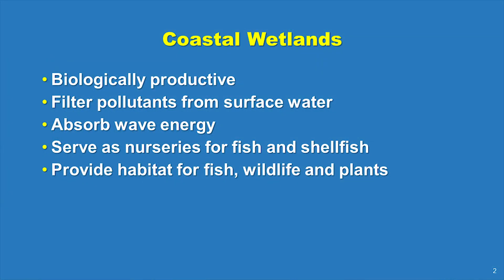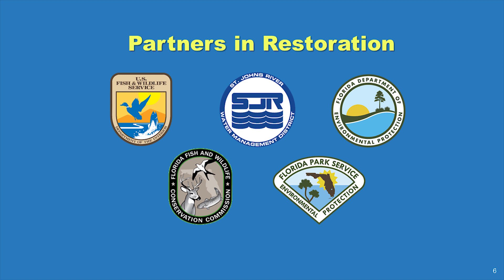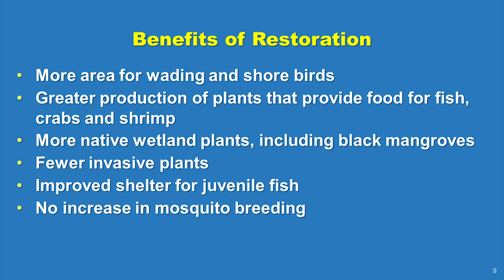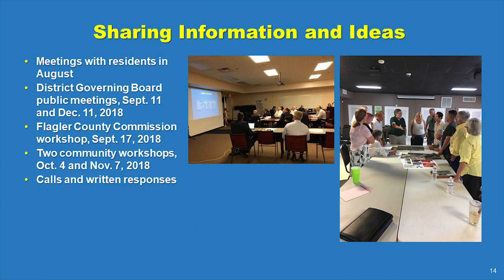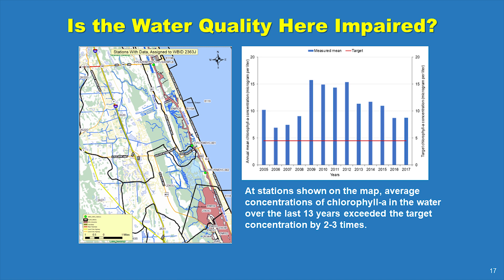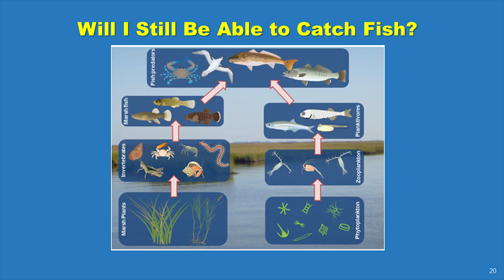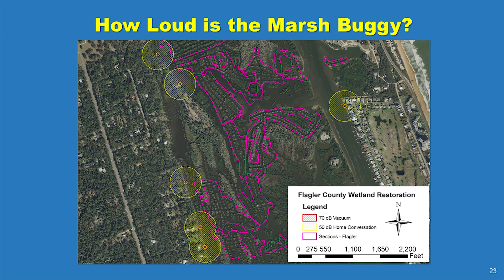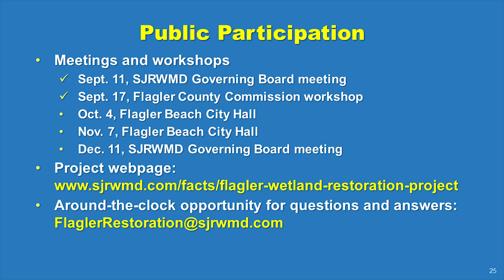Flagler County Wetland Restoration Project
The St. Johns River Water Management District is partnering with the U.S. Fish and Wildlife Service, Florida Fish and Wildlife Conservation Commission, Florida Department of Environmental Protection and Florida State Park System to restore dragline ditch-impacted wetlands in Flagler County. Learn about the benefits of this project in this video and on our